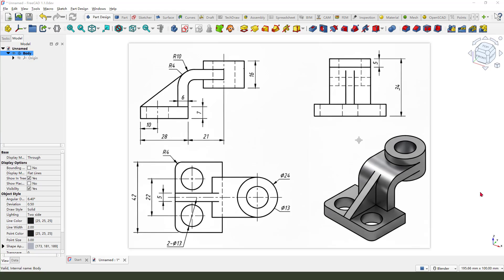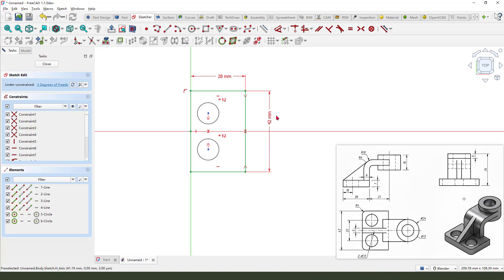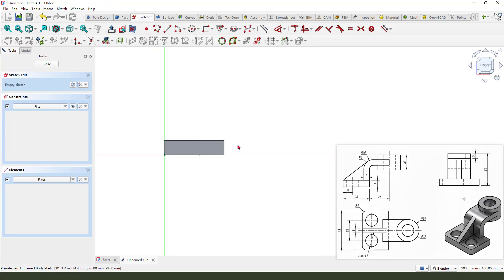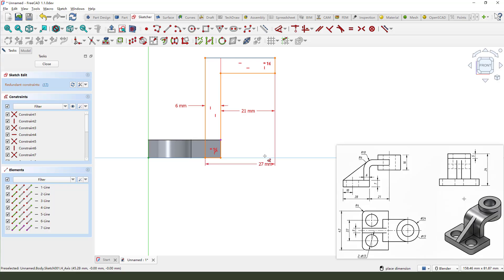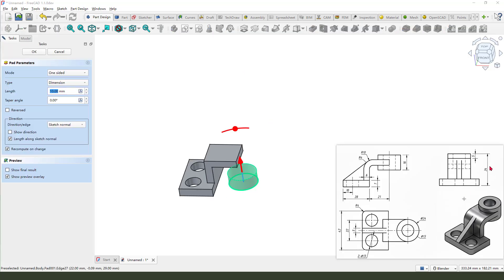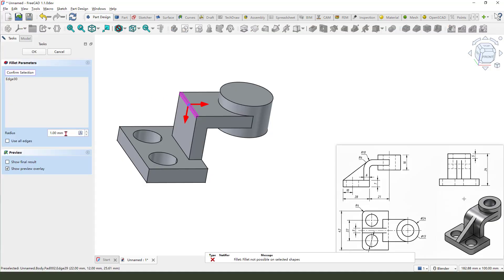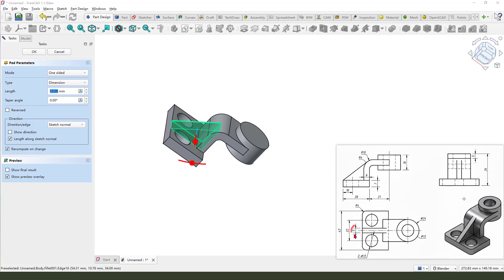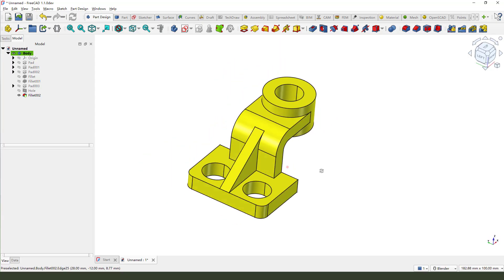FreeCAD 1.1.0 Tutorial for beginners,basic model exercise-128